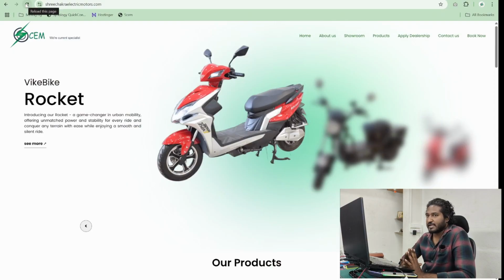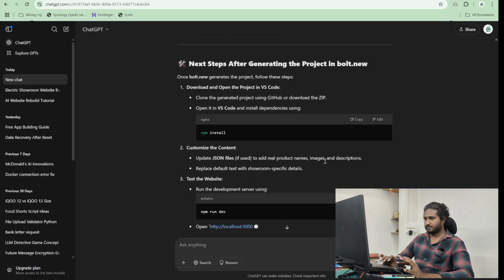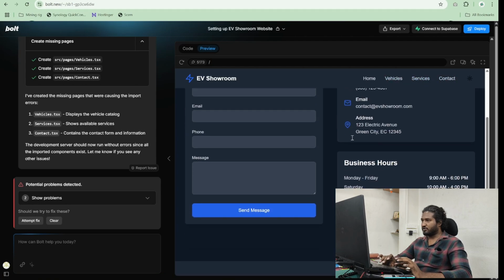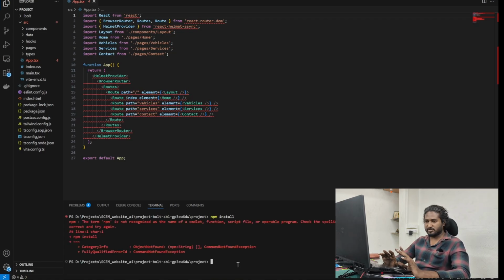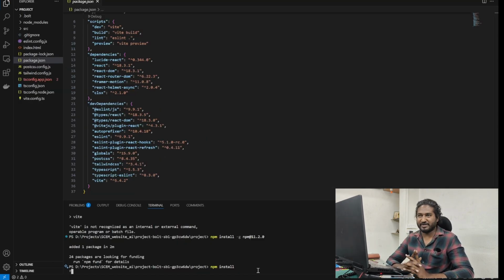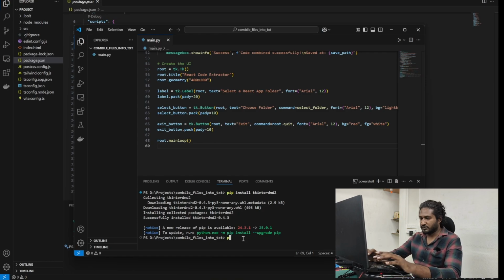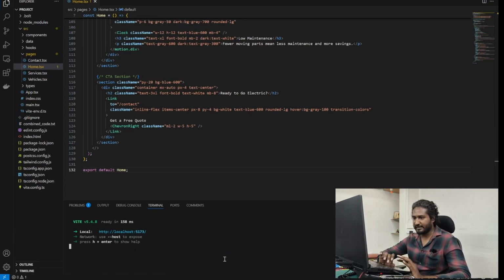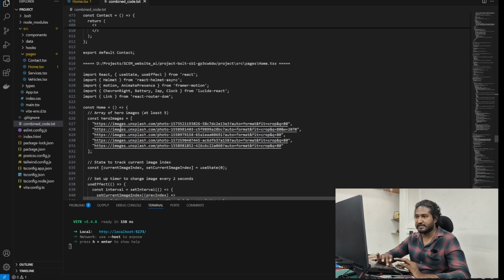HACK | 2025 | Build THIS and MORE for free using this method | No limit | ChatGPT | Claude | Bolt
I build this website by watching youtube tutorials, and by using chatGPT in end of 2023, but as LLM has become more advanced, we can learn and build anything, i am using these LLM as a guide to learn more and build more.

Using this method, i am building SAAS apps for my Existing business, it is helping me to automate the process, It help my employees and co-workers to have less repetitive work.

These LLM have a huge potential in changing ones life.

This channel is not just about learning about new technology and see how it is growing, i want to build multiple project, and showcase them to you.

i want to earn using these methods, automate my work, with minimum expenses and show you what is possible.

Lets grow together and open up multiple business.